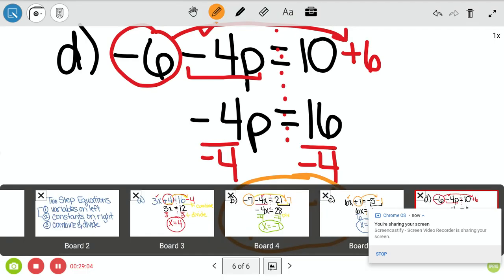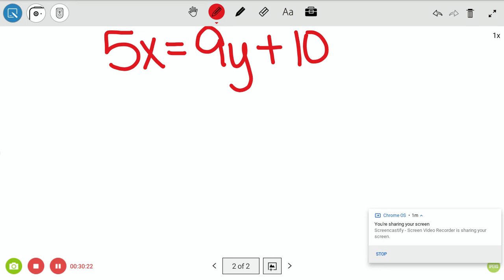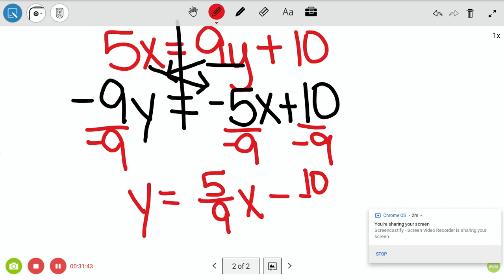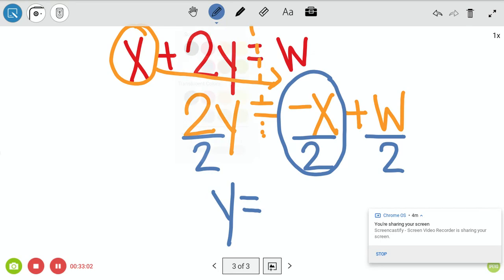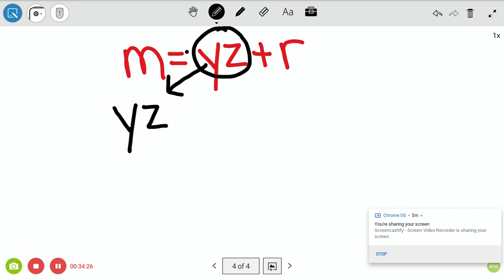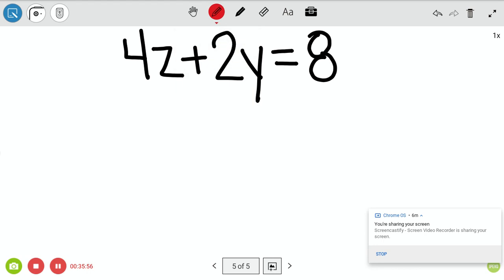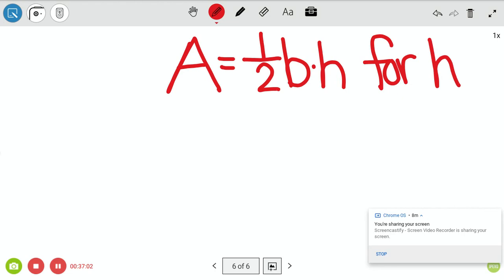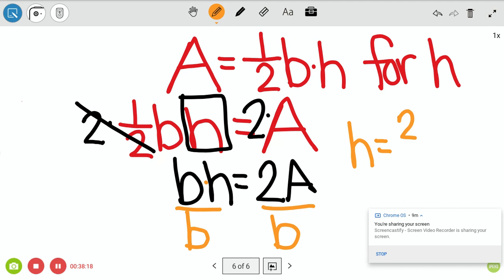IND 3 Day 1